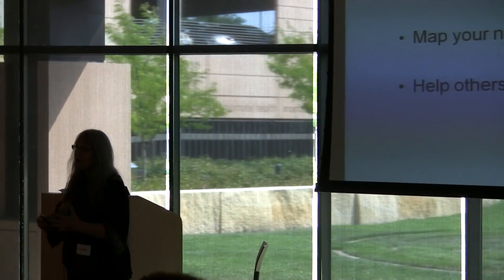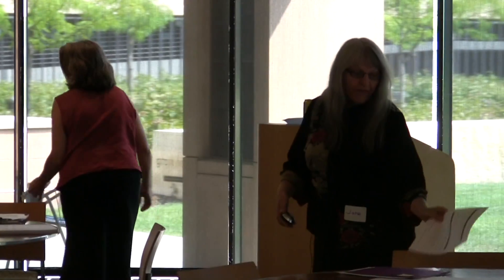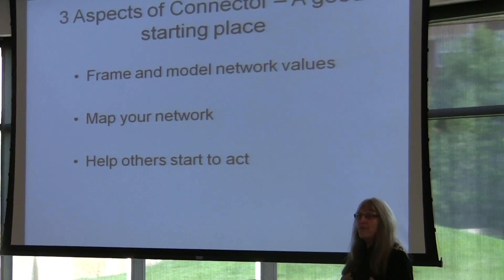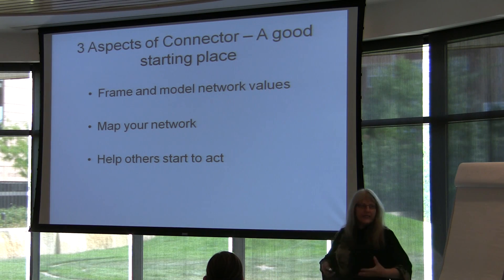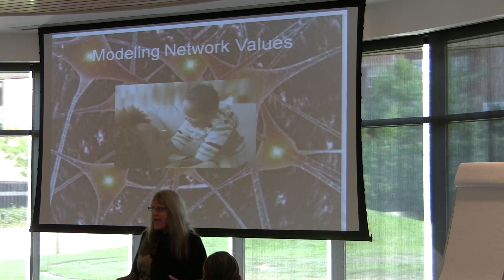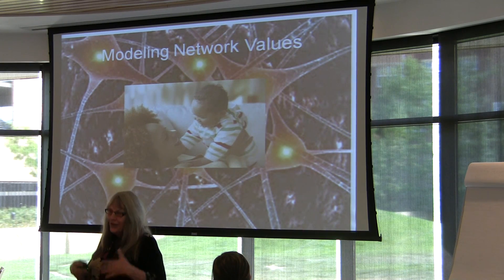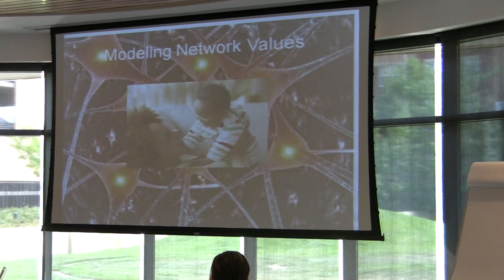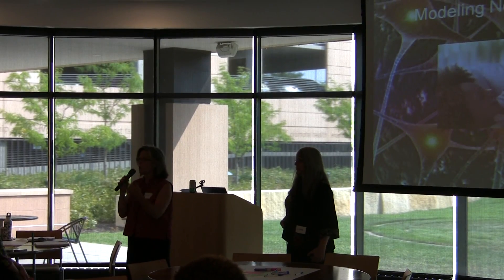June Holley: Introduction to Network Weaving, part 2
Including an introduction to network values
St. Paul, MN, August 30, 2012